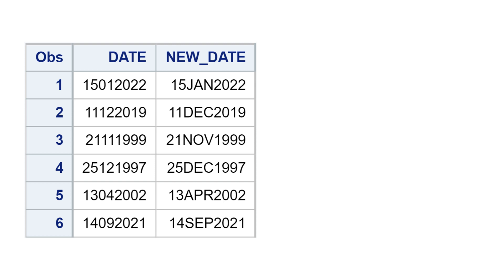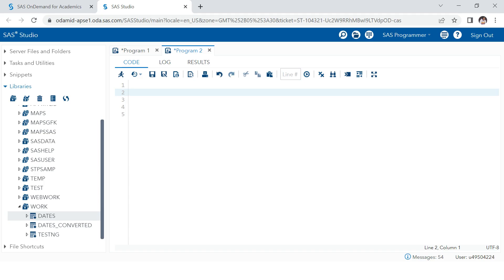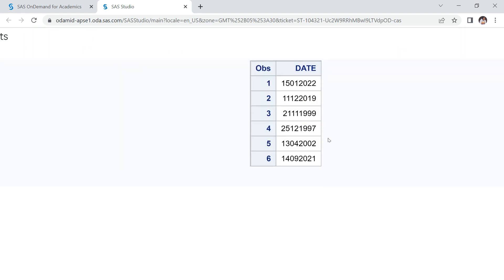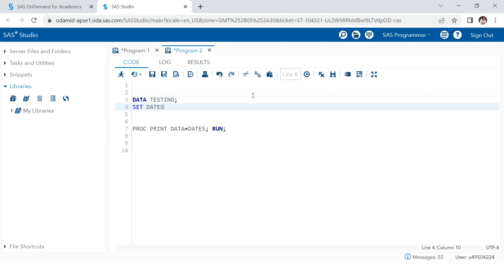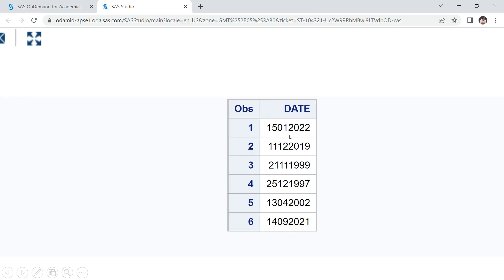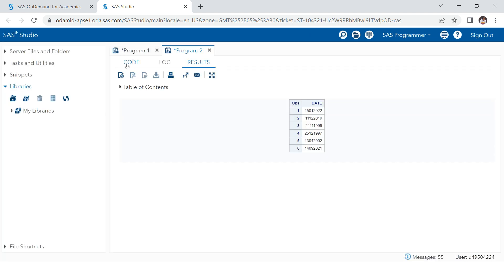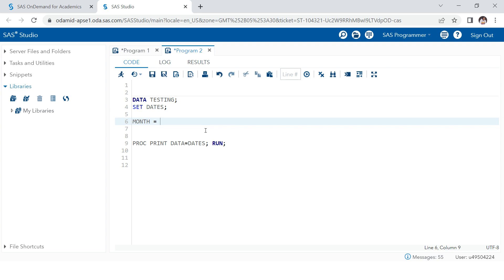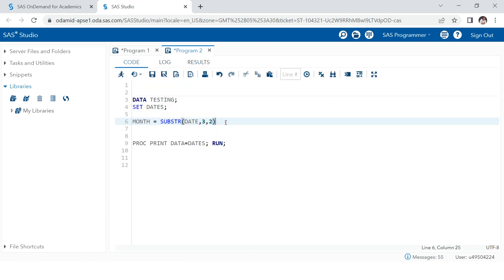Converting Date Values Stored as Numbers to Actual Dates in SAS | Learnerea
If you are working in any organization it's gonna be quite obvious that you will be dealing with different types of ugly data, and dealing with different formats of dates is another challenge.
This video explains how can you deal with one of the common problems with date formatting when the complete dates are stored as numbers and you need to convert them in actual dates.